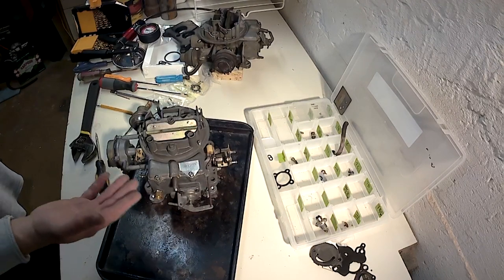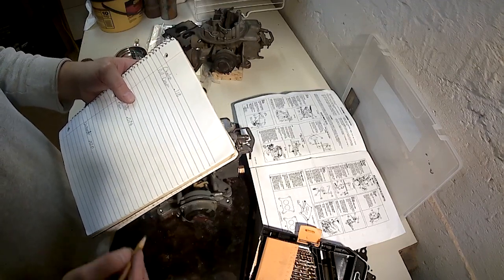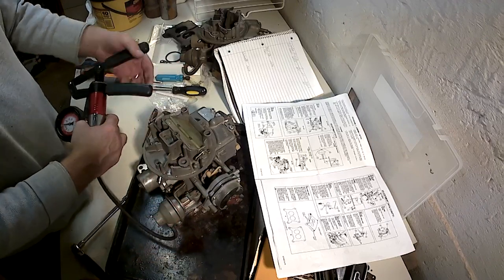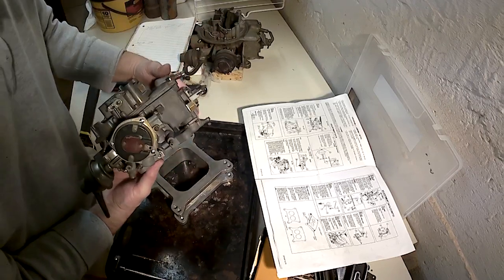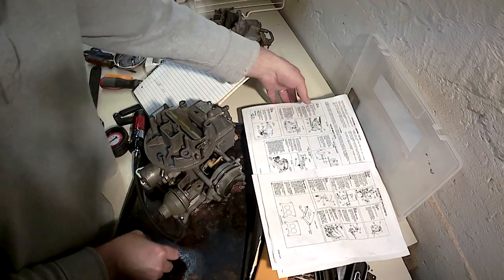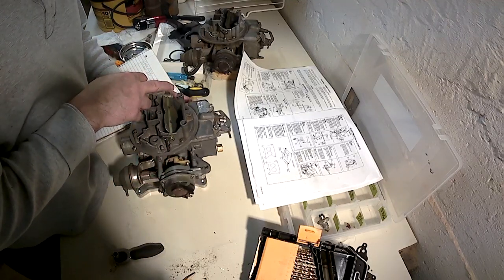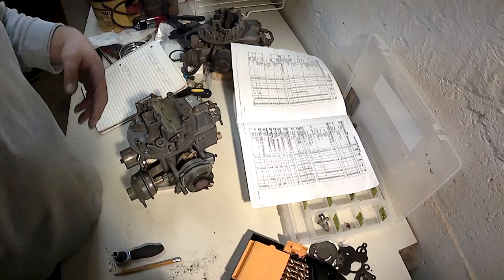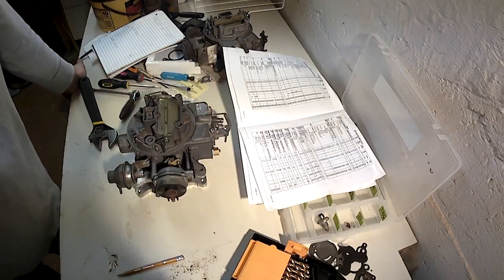2150 Carb Rebuild 4- Choke Adjustments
After completing the carburetor rebuild on the Motorcraft 2150 2-bbl for my 1987 Jeep J-20's AMC 360ci V-8, the choke needs to be adjusted to factory specifications. This video shows in painstaking detail how to do so.